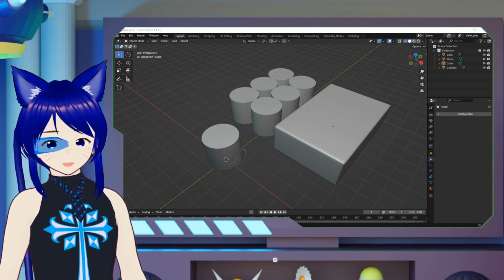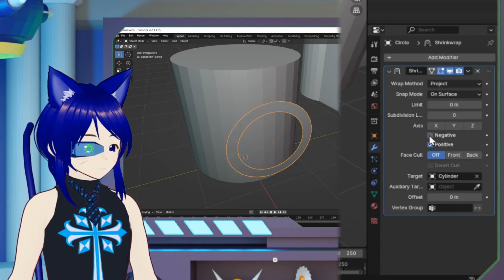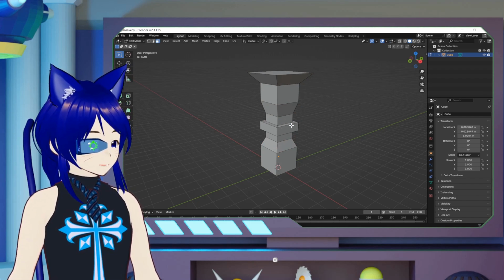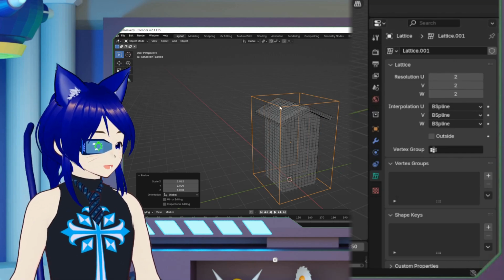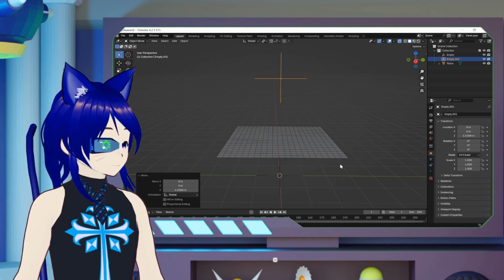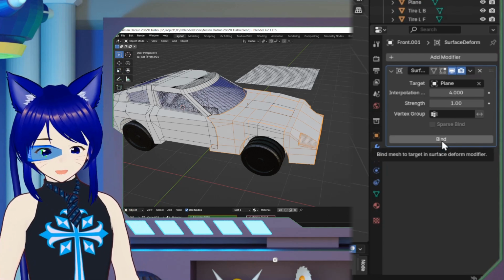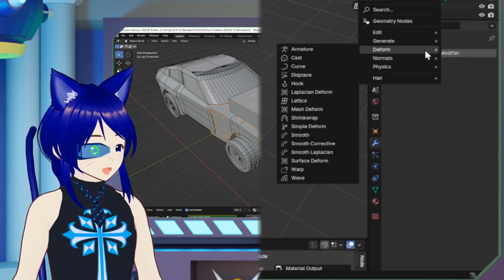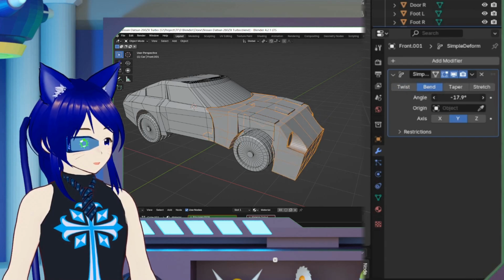Unlock 7 Deformation Methods in Blender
In this video, we explore 7 powerful ways to deform your objects in Blender. From using Shrink wrap and Proportional Editing to the Surface, Mesh, and Simple Deform Modifiers, you'll learn techniques that enhance your modeling workflow. Whether you're a beginner or an experienced user, these methods will help you achieve more creative and precise results in your projects.
0:00 – Intro
0:41 – Shrinkwrap
3:41 – Proportional Editing
5:22 – Lattic
7:42 – Warp
9:14 – Surface Deform
11:34 – Mesh Deform
13:06 – Simple Deform